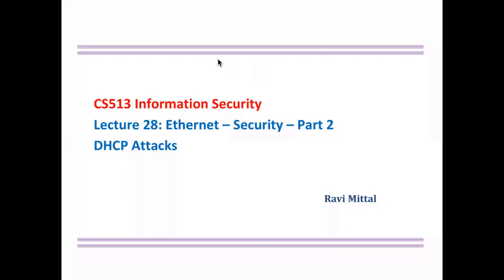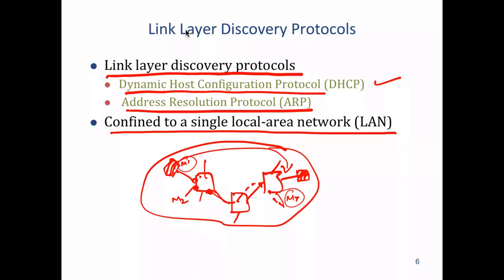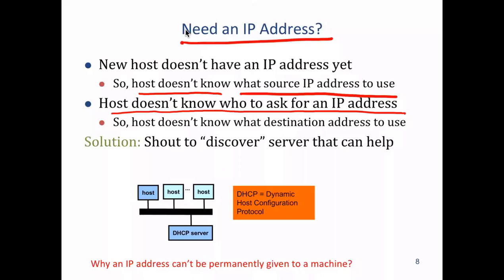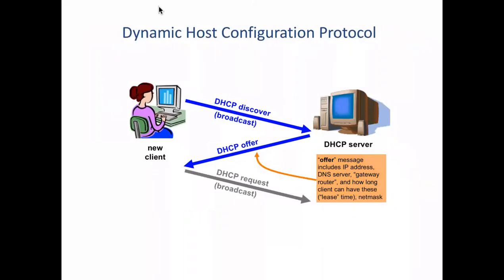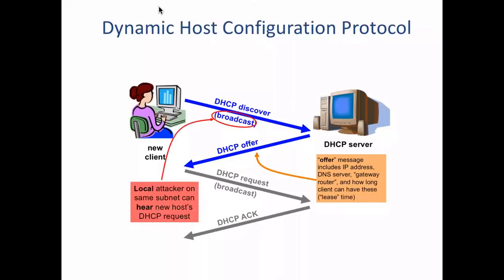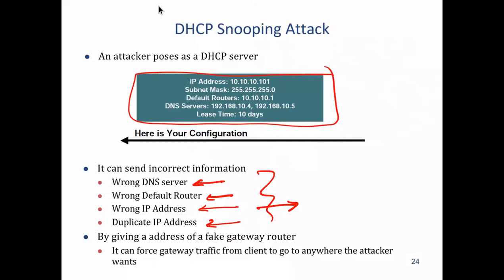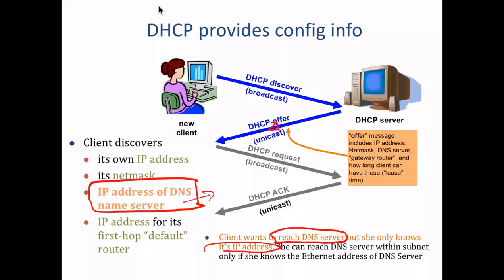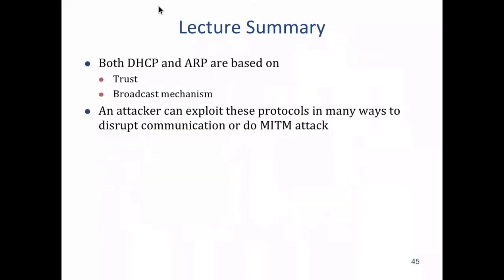CS513 2022 Lecture 29 Link Layer Security DHCP based attacks